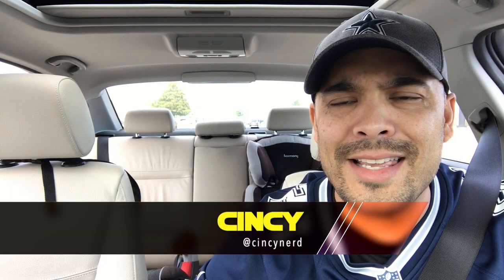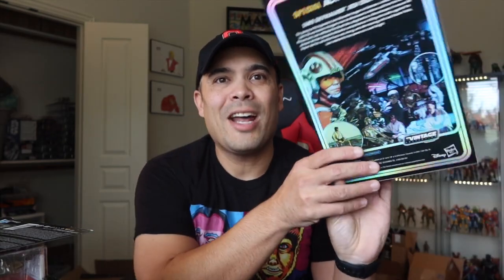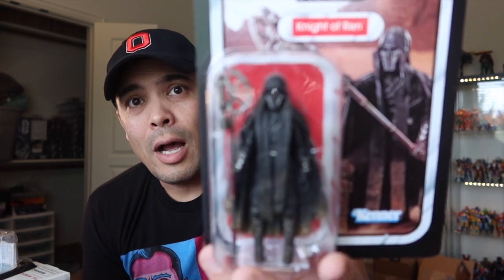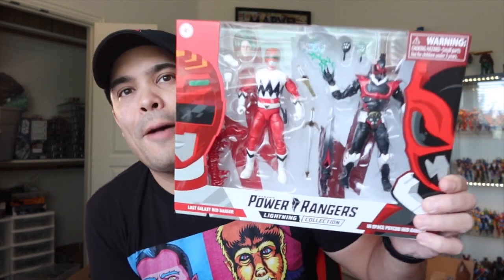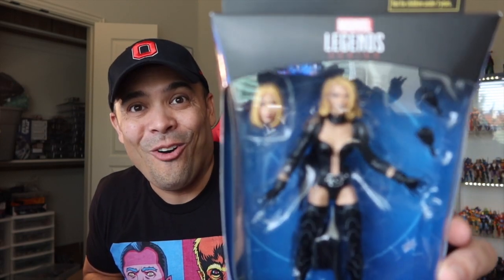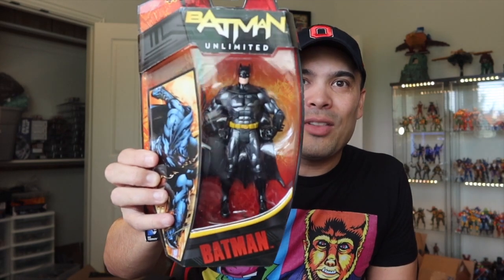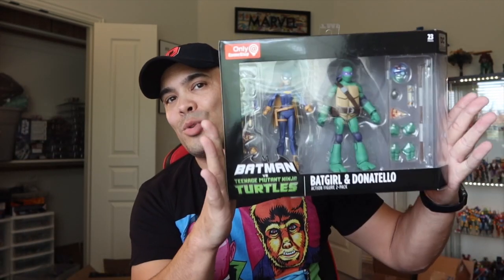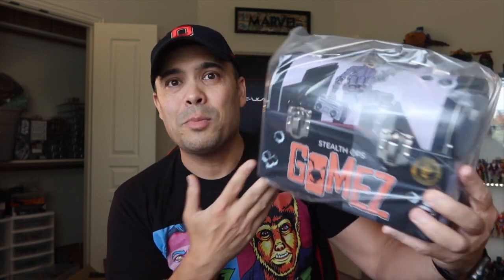Episode 327 - BIG TOY HAUL! STAR WARS BLACK SERIES! MEZCO! DC MULTIVERSE! POWER RANGERS!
HERE’S ANOTHER BIG TOY HAUL! STAR WARS! BLACK SERIES! DC MULTIVERSE! MEZCO! POWER RANGERS! BATMAN VS TMNT! MORE!!!